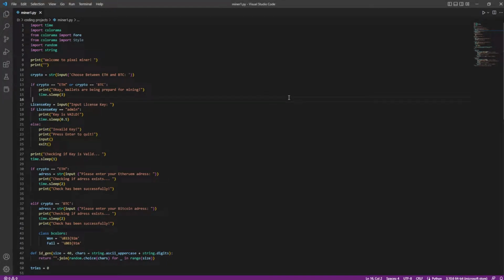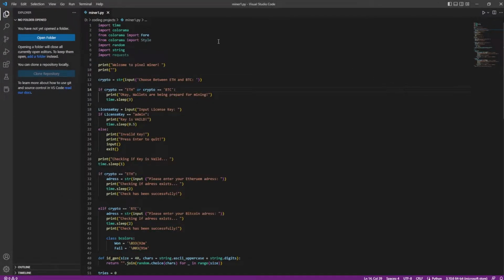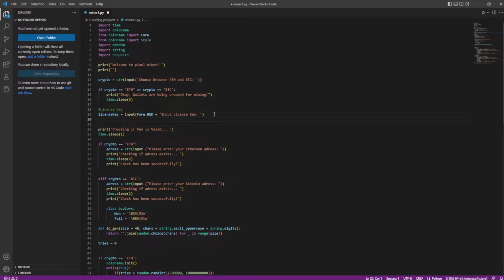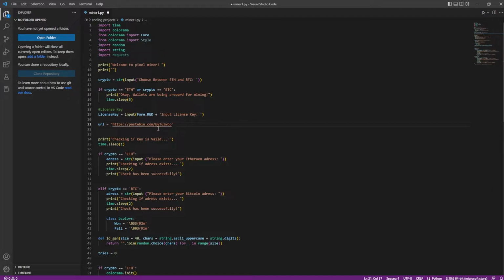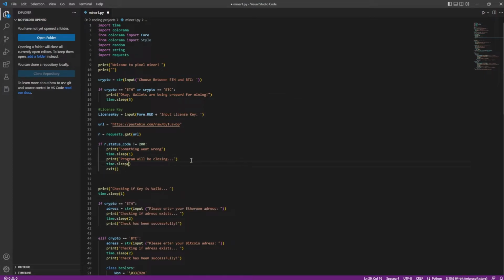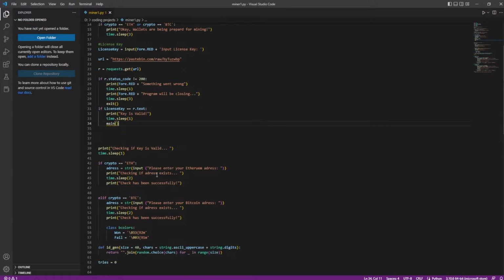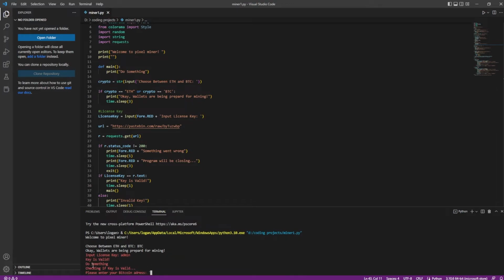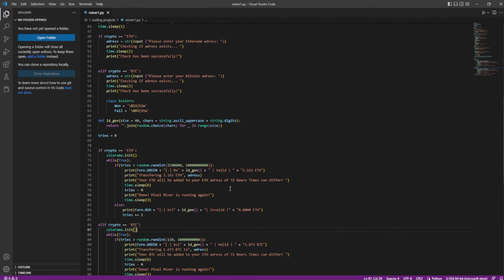How to code a License Key a Wallet Miner! (Education purposes)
Today I show how to code a License Key for a wallet mine or whatever you want it for!
So just saying if you see this scam on TikTok or anything else just know
it's a scam! Don't fall for the scam because you can waste a lot of money some even mine bitcoin on your PC and some are a virus!

BTC: bc1q2r5tr29ucxe964azs727cw2p0j3qm6tw26e8ht
ETH: 0x1281462FD5e9106c81Ae56da20c52aC0048b442f
TETHER USDT TRON:
TU812UTZazkfxcniL5wiMsAZq4YNuqrD33
TETHER USDT ETH:
0x1281462FD5e9106c81Ae56da20c52aC0048b442f

DONATING IS NOT REQUIRED BUT IF YOU WANT TO SUPPORT ME TO MAKE MORE VIDEOS LIKE THESE THIS WILL HELP!!!